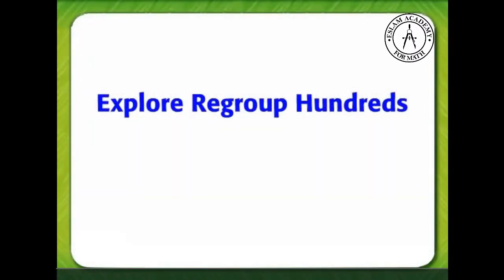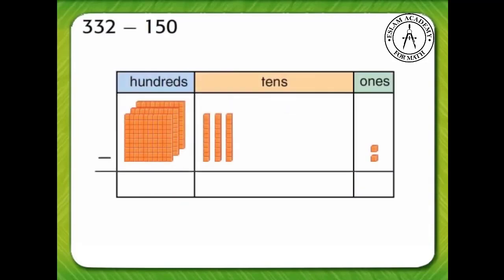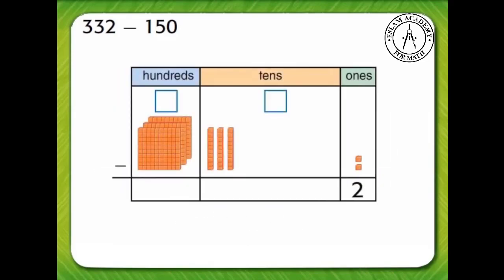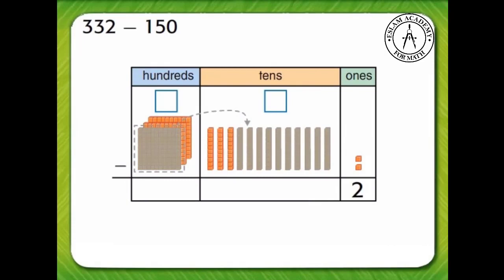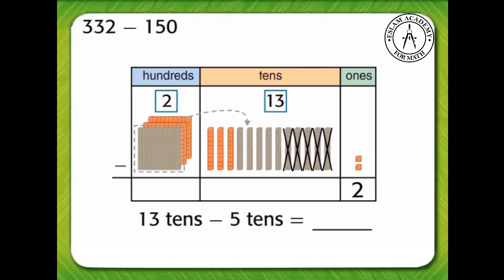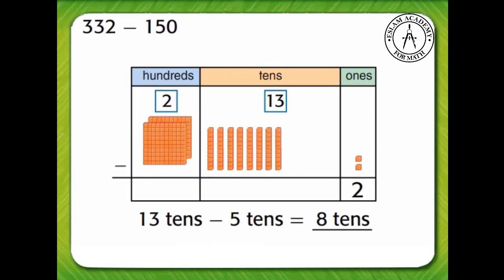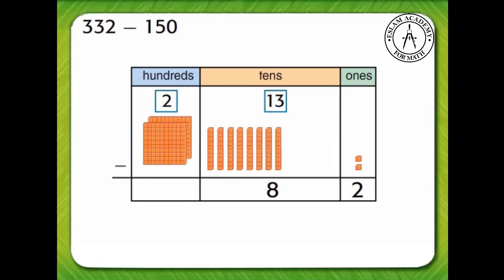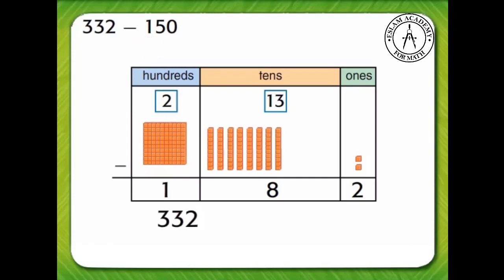7-5 Regroup Hundreds - Part 1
Grade 2
Chapter 7 - Subtract Three-Digit Numbers
Lesson 5 - Regroup Hundreds